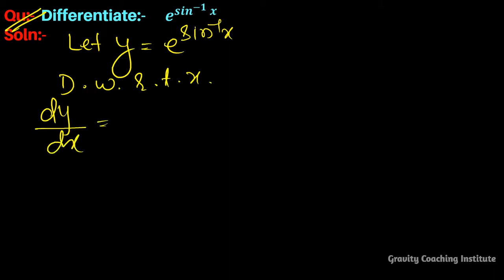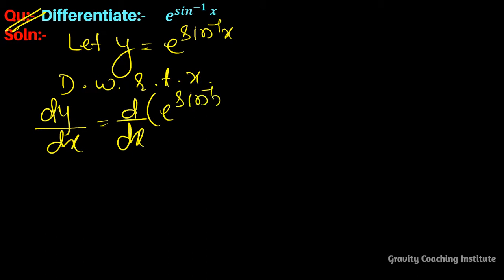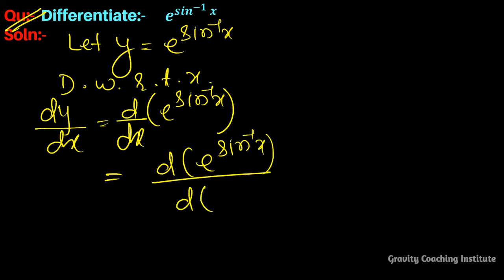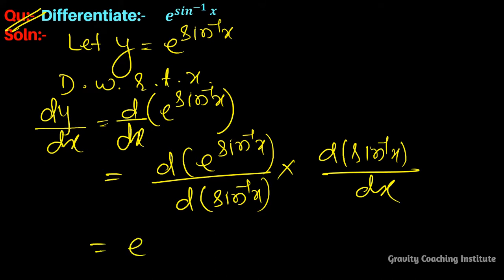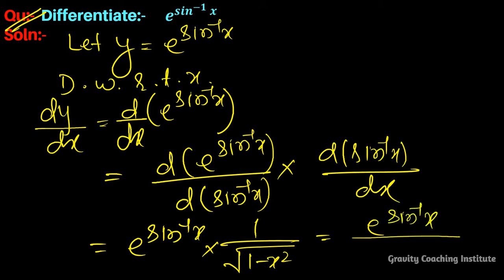Q44 | Differentiate e^〖sin〗^(-1)⁡x | Derivative of e^sin^(-1)⁡x | Differentiation of e sin inverse x